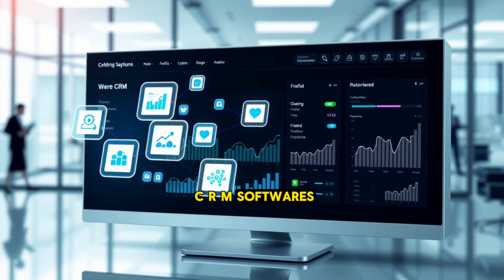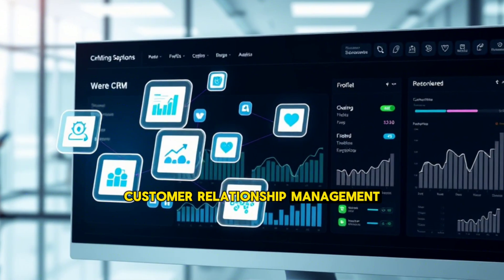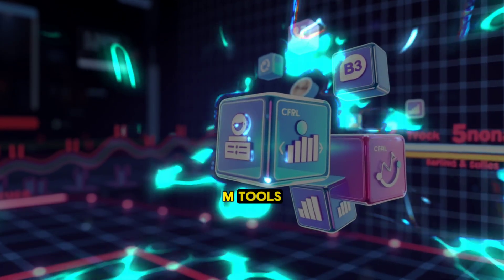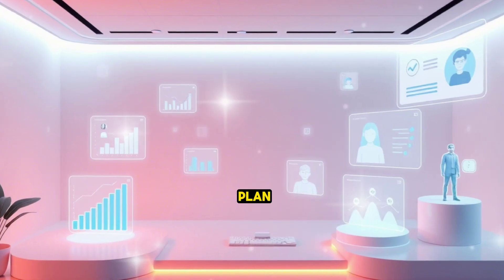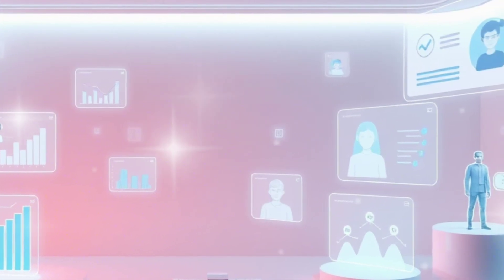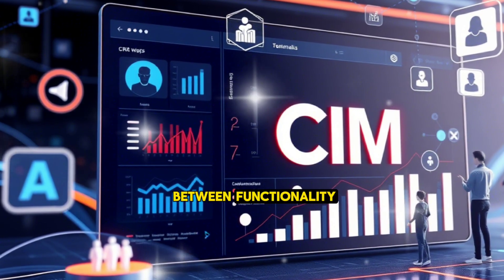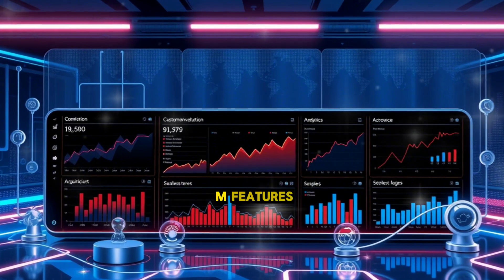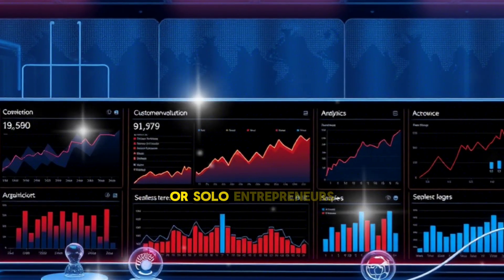5 The Best Free CRM Softwares for Small Businesses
Are you looking for the best free CRM software to manage your business relationships effectively?

In this video, we’ll explore the top 5 free CRM tools that offer powerful features without costing you a dime. From HubSpot CRM to Zoho CRM, Bitrix24, Freshsales, and Insightly, we’ll break down their key features, pros, and cons so you can choose the perfect solution for your business.

Whether you're a startup, small business owner, or entrepreneur, these free CRM platforms will help you streamline customer interactions, track leads, and grow your sales pipeline. Watch now to find out which CRM is the best fit for your needs!

#1 HubSpot CRM: Features & Benefits
#2 Zoho CRM Free Edition: Why It’s Great
#3 Bitrix24: The Versatile CRM
#4 Freshsales: AI-Powered CRM
#5 Insightly: Project Management + CRM Combo

Related :
    "Best Free CRM Tools for Small Businesses in 2025 | No Cost, Big Results!"
    "5 Free CRM Platforms That Will Transform Your Business | Beginner-Friendly!"
    "HubSpot vs Zoho vs Bitrix24: Which Free CRM Should You Choose in 2025?"
    "How to Manage Customer Relationships for Free | Top CRM Software Reviewed"
    "Boost Your Sales Pipeline with These Free CRM Tools | Expert Picks 2025"
    "Free CRM Software for Startups: Grow Your Business Without Breaking the Bank"
    "Why HubSpot CRM Is the Best Free Option for Small Businesses | Full Review"
    "Bitrix24: The Ultimate Free CRM for Teams | Features You Need to Know"
    "AI-Powered Free CRM: Freshsales Review for Small Business Owners"
    "Insightly CRM: Free Tool for Managing Projects and Customers | Honest Review"